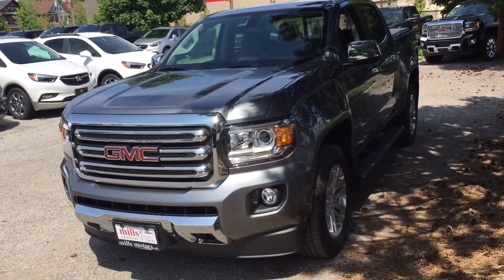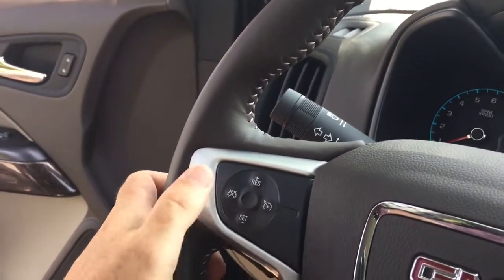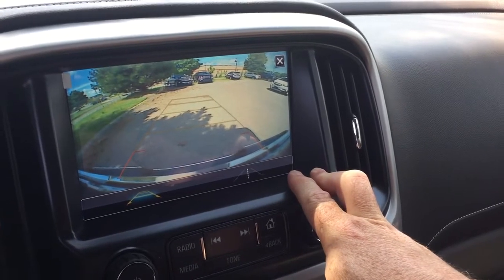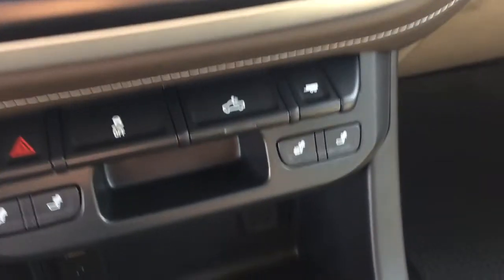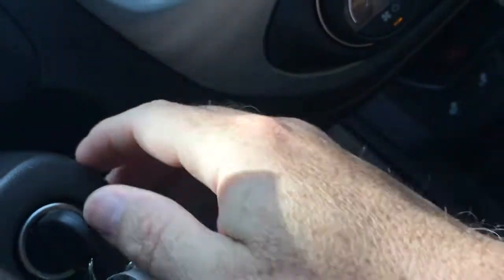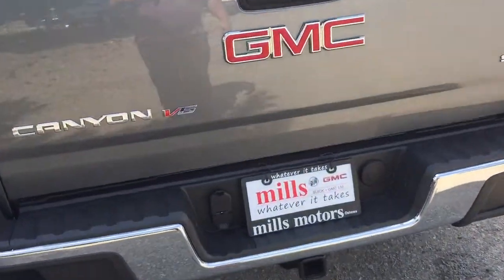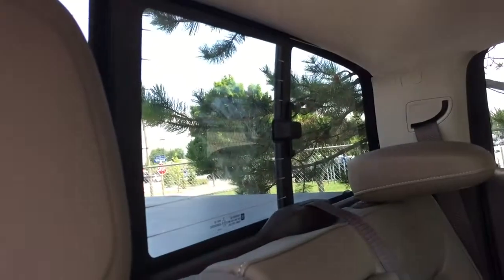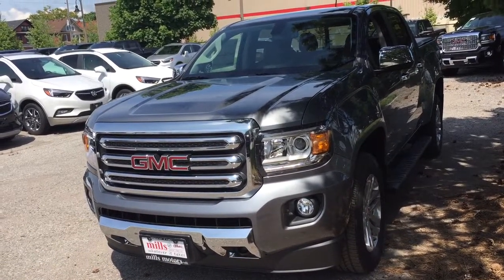2018 GMC Canyon 4WD Crew Cab SLT Silver Oshawa ON Stock #181299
This is a Satin Steel Metallic 2018 GMC Canyon 4WD Crew Cab 128.3 SLT Review Oshawa null - Mills Motors Buick with Automatic transmission Satin Steel Metallic color and Cocoa/Dune interior color. (Uploaded by DataDriver).